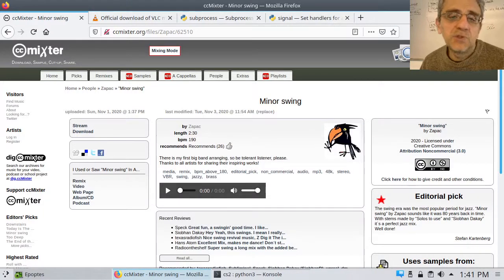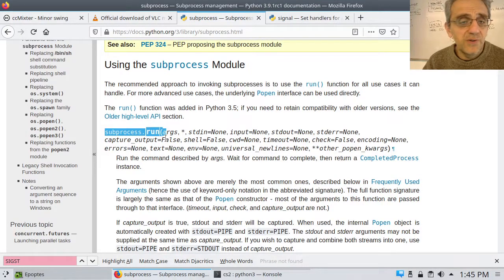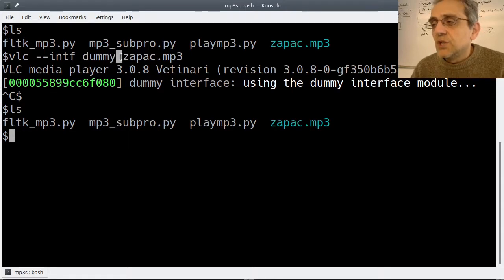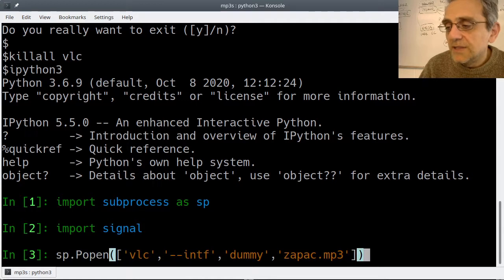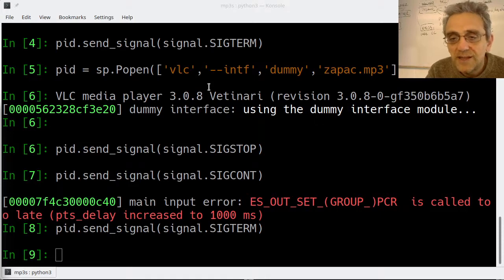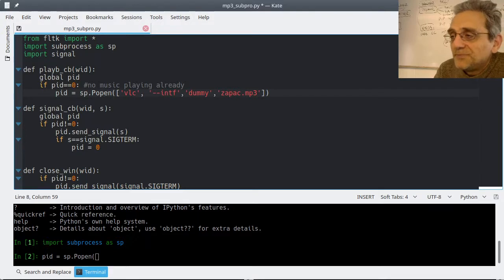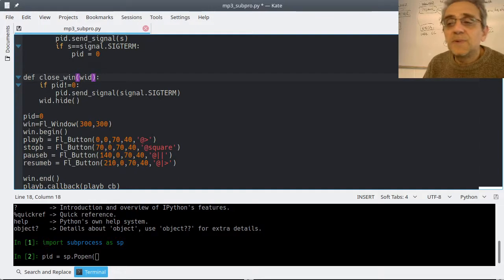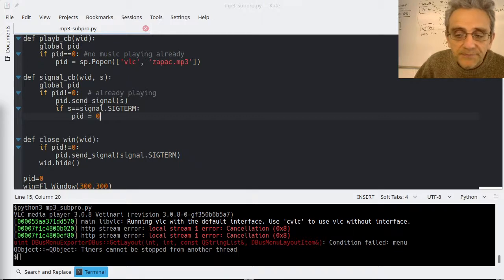CS2 Lesson 9 - Subprocess to play mp3's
00:00 Introduction
02:37 Subprocess
06:17 Play sound with code
11:35 Control process with signal
14:55 Sound player with FLTK
22:33 Window callback